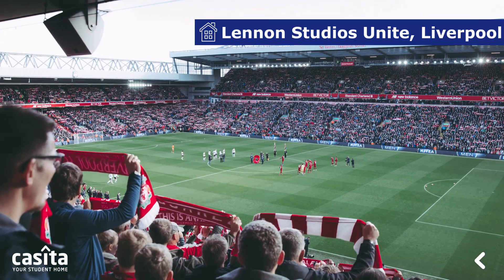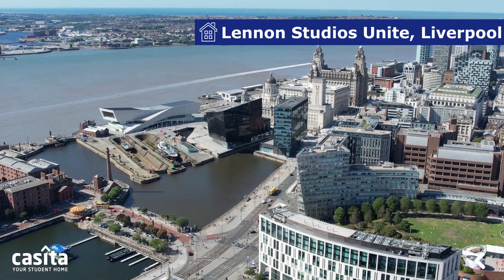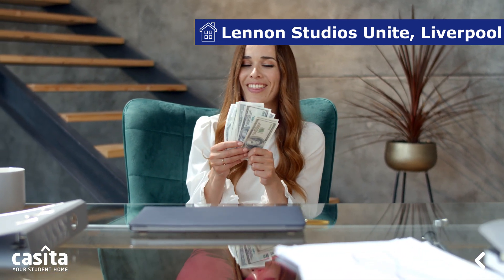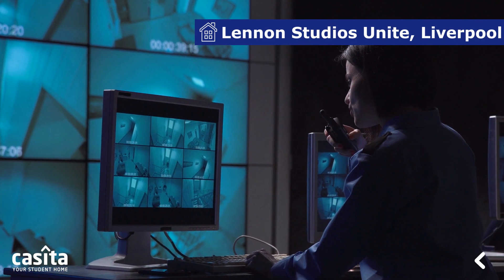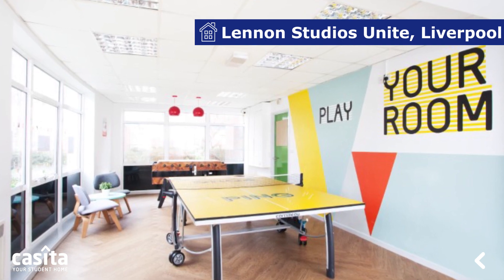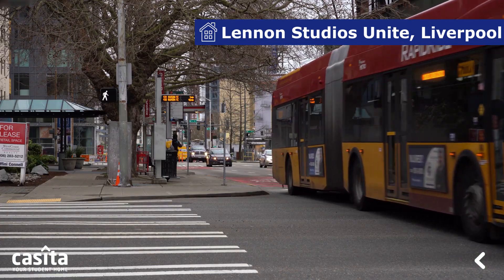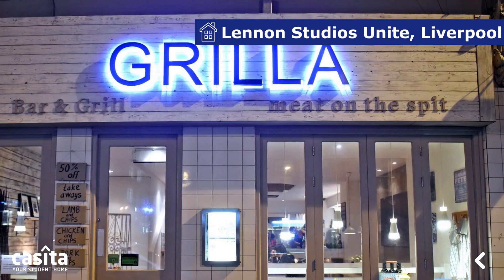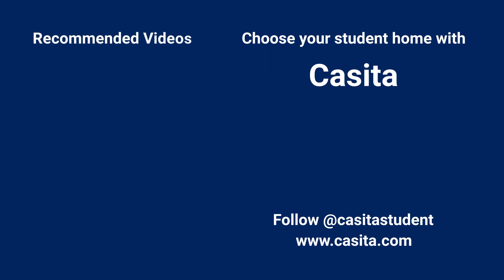Student Accommodation in Liverpool | Lennon Studios Unite | Room Tour| UK | Casita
Lennon Studios Unite is a Liverpool student accommodation that provides students with accommodation close to their respective universities.

*Amenities*
Lennon Studios, a Liverpool student accommodation, facilities include bike storage, laundry, car parking on-site, and recycling. Furthermore, it features different free-living essentials such as heating, gas, the My Unite app, electricity, water, and Wi-Fi. As for safety and security, it has CCTV, an on-site service team, contents insurance, maintenance insurance, 24/7 assistance, a fire system, and secure access. It also has an outdoor social space.

*Universities*
This student housing in Liverpool is located at 109 Cambridge Court, L7 7AG. It is a two minutes walk from the Universities of Liverpool and Liverpool John Moores.

*Commute*
Transportations of all sorts are nearby; two bus stops like Mount Pleasant and Arrad St. are a one and three minutes walk; Train stations like Liverpool Lime Street and Liverpool Central are ten minutes away.

*About Casita*
Casita is a worldwide online marketplace for student accommodations, assisting international students in discovering housing options near university campuses globally. We currently provide access to over 1 million rooms in more than 60 countries, including the UK, Australia, the USA, Canada, Asia, and the Middle East.

Our dedicated 24/7 multilingual support team comprises accommodation experts who are available to assist you in securing ideal student accommodation that aligns with your budget, preferred location, and other personal preferences. With Casita, you don't have to worry about finding your perfect student home.